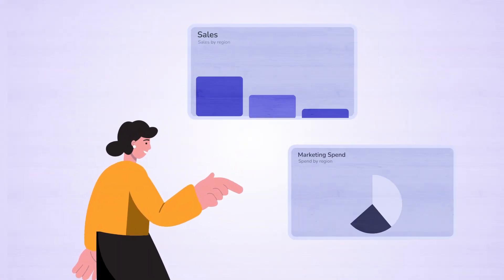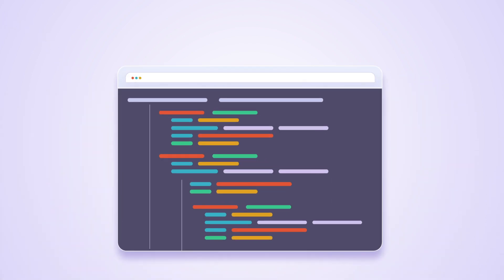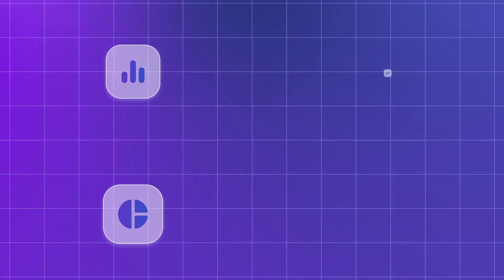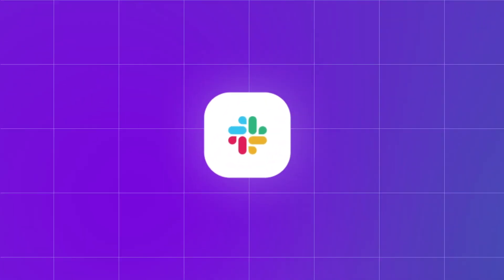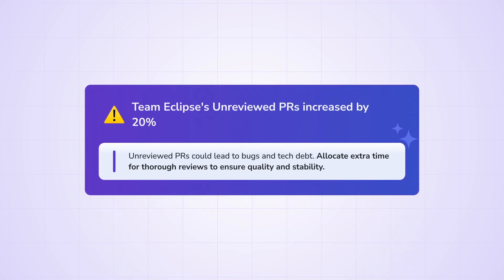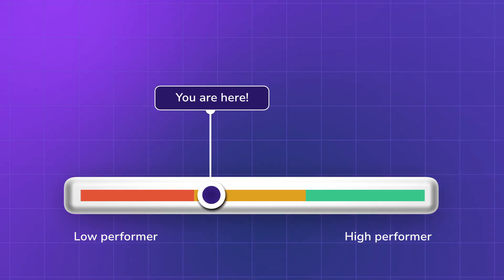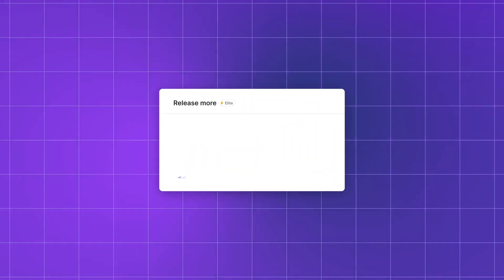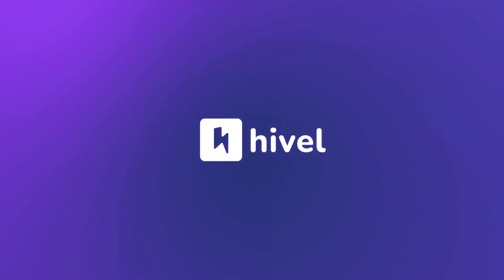Why Hivel? | A Tool for Every Engineering Leaders to Boost Team's Efficiency and Productivity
What Makes Hivel the Best Software Engineering Intelligence Tool?

Boost engineering efficiency like never before with groundbreaking tool designed for engineering leaders. Hivel empowers you to streamline your workflows, improve team productivity, and make data-driven decisions with ease.

Explore features like:
- Engineering metrics ( DORA, SPACE Metrics etc.)
- AI Powered Insights
- Goal Settings
- Task Prioritization
- Tool Integration ( Azure, Jira, GitLab, BitBucket, GitHub, Slack etc.)
- Investment Profile

Actionable insights that make Hivel the top choice for boosting efficiency and productivity in software engineering teams.

If you’re an engineering leader looking to optimize your team’s efficiency and deliver results faster, Hivel is the ultimate solution. Watch now and discover why it’s trusted by industry leaders of companies like Shiprocket, Freshworks, AvidXchange, Redbus to transform how their engineering teams work.